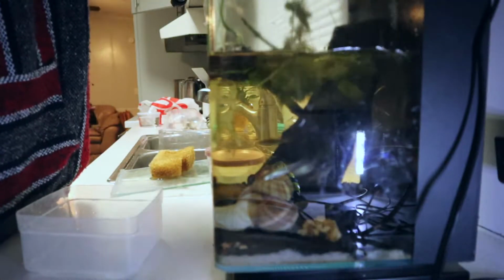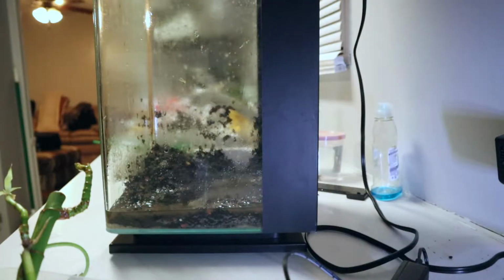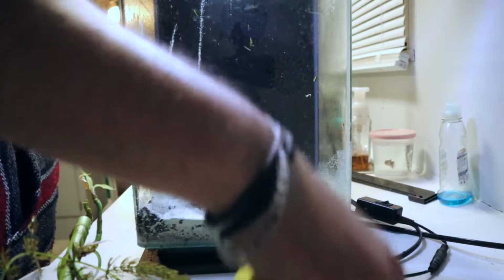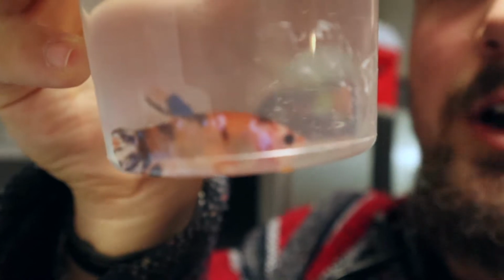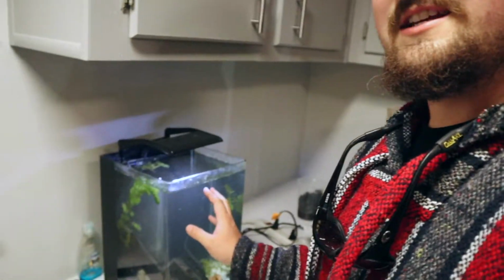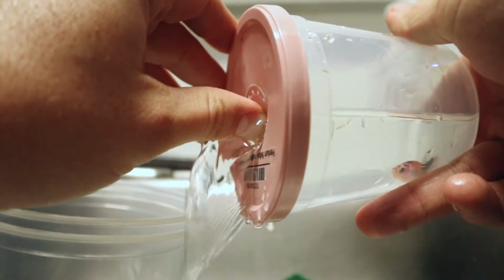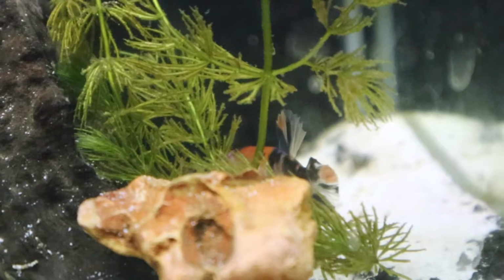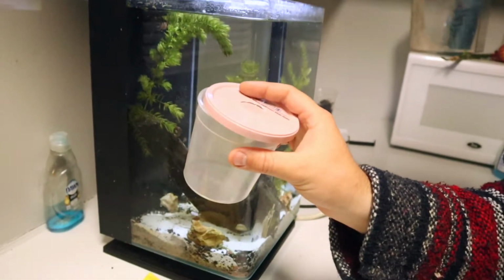Rescuing DYING FISH From ABUSIVE Pet Store!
A trip to get crickets for frogs turns into a fish rescue mission today on the good ole Bran_Fish channel. I won't spoil too much of the story in the description but let's just say this store had an array of fish...and they were almost all dead or dying in their cups. We got one out of the many and we're trying to get him happy and healthy!